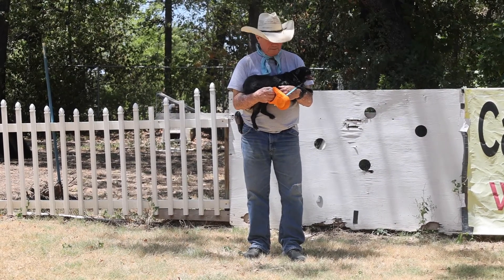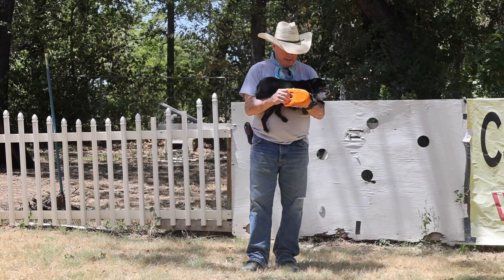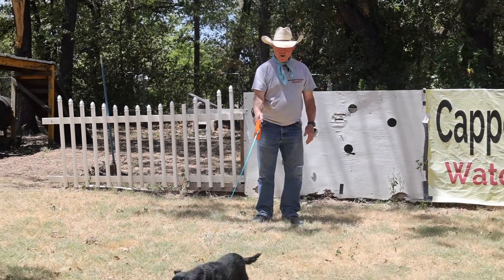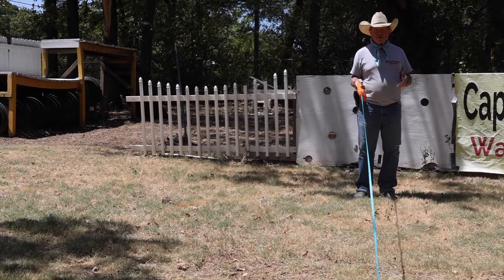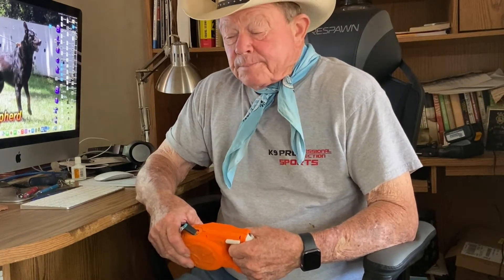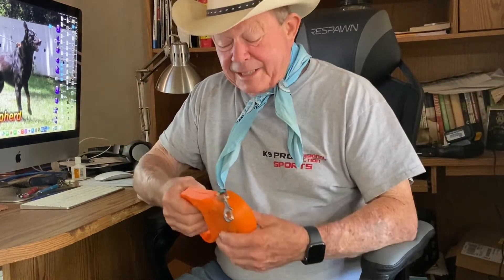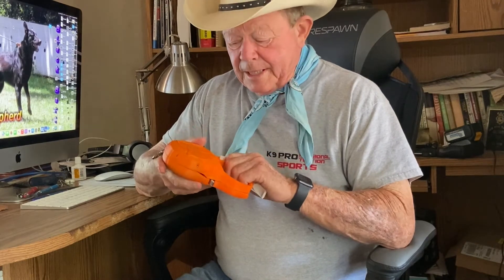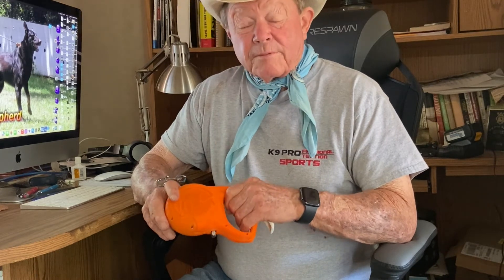Retractable Leash makeover. Great new design.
If you use your retractable to transition to off leash obedience or just for fun walks, take a look at this new innovation.